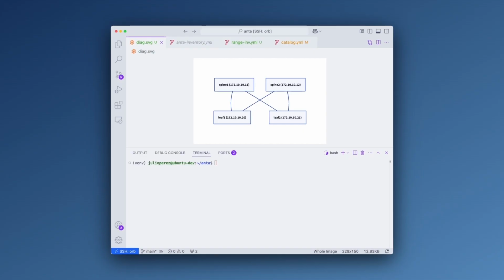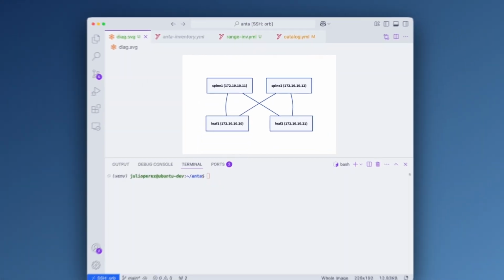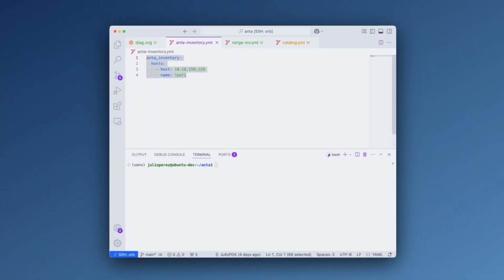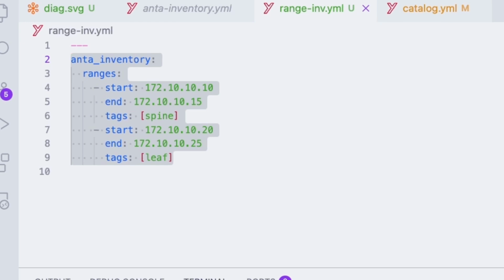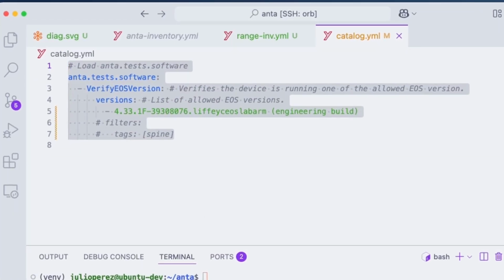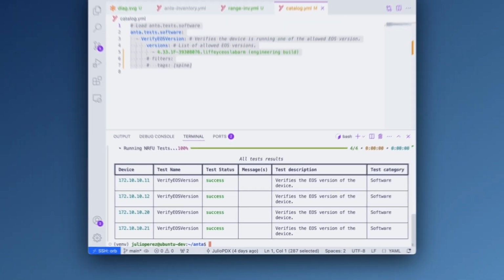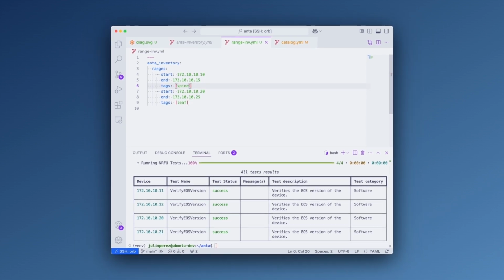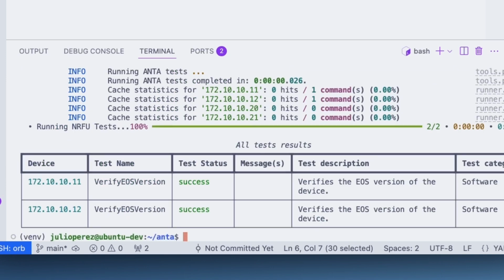ANTA - Inventory Ranges